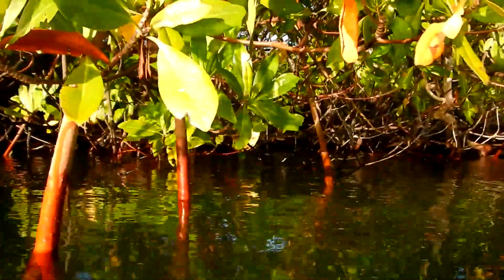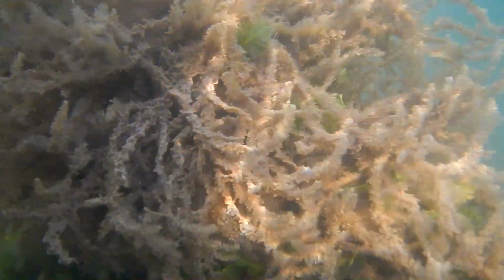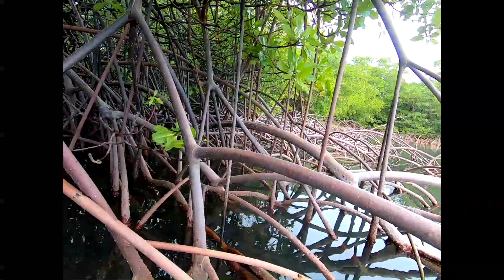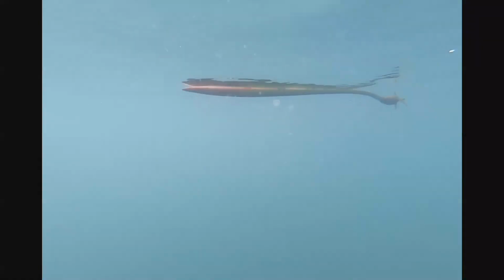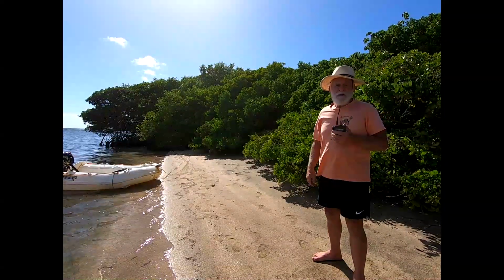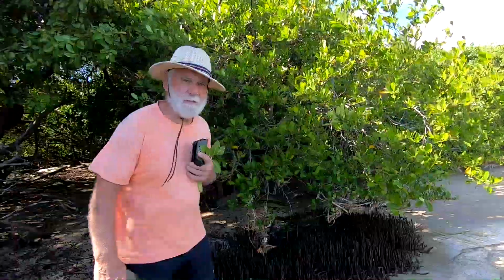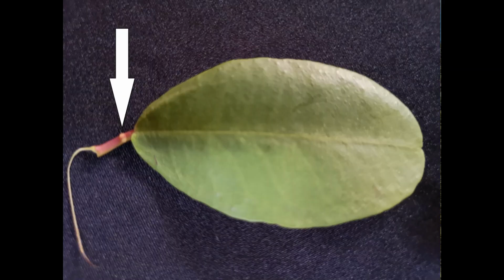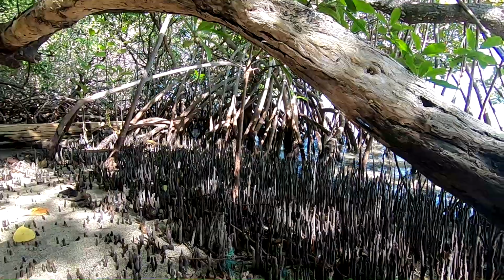The Amazing mangroves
Mangroves are an amazing group of trees. They include walking trees, live children and intelligent propagation. But the most impressive part is their ability to drink salt water. While other trees near the shore have a hard time during the dry seasons, the mangrove can be as lush and green as ever because their water supply never runs dry. So why don’t every tree at the seaside drink salt water? That is because this is a very difficult task, requiring a lot of energy. Normally salt water is poison to plants. But the mangroves have found ways to do it. In the Caribbean there are 4 common types of mangroves. The video explains how to recognize each of them. I also hope to show the beauty of the mangrove forest.